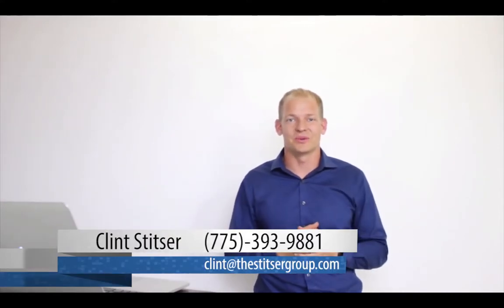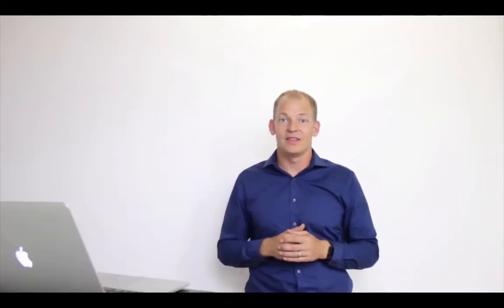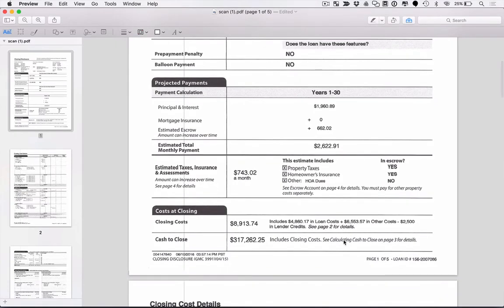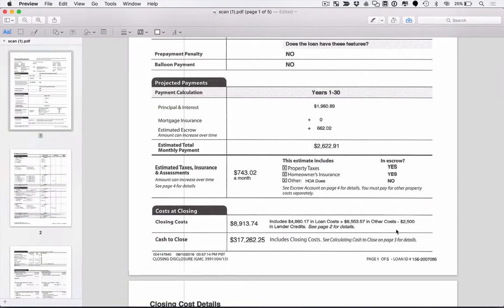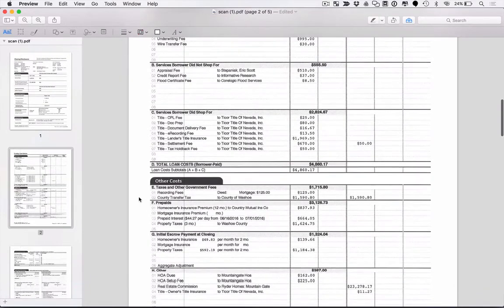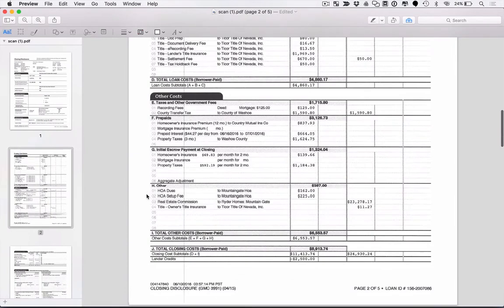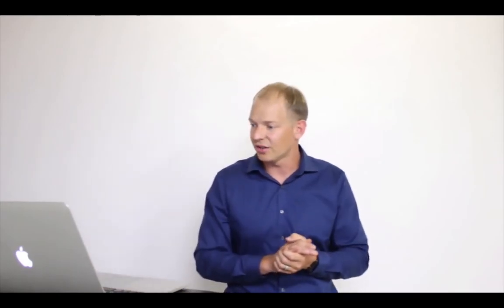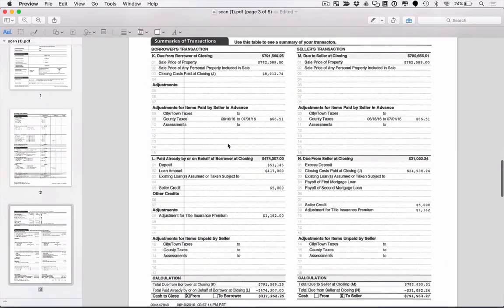Northern Nevada Real Estate Agent: Making sense of closing costs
How does the money all fit together when it comes to your closing costs? Your closing costs break down into three categories: the down payment, the one-time closing costs, and the prepaid costs. In every real estate contract, we negotiate who pays for what. In terms of percentage, prepaid costs usually account for most of the overall amount paid. To find out more on where your money goes during this transaction, watch this short video.

Buying a Reno Home? Search All Homes For Sale

Selling Your Reno Home?

Clint Stitser
The Stitser Real Estate Group
Reno, Nevada
Renohomejournal.com